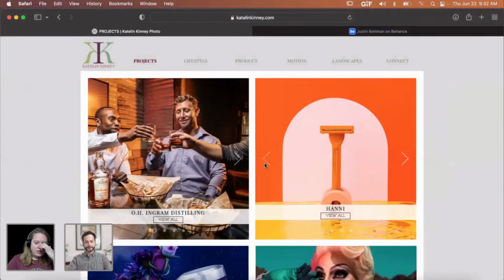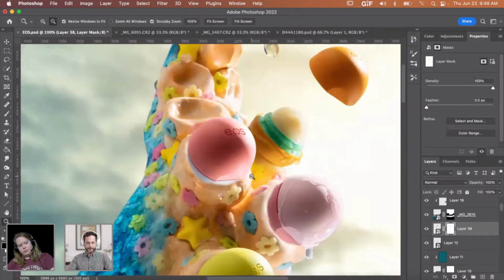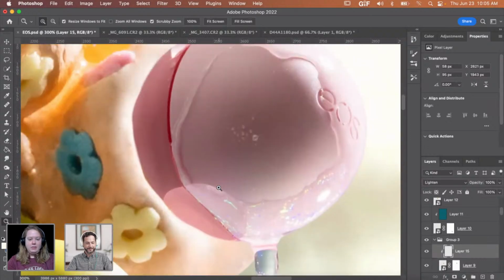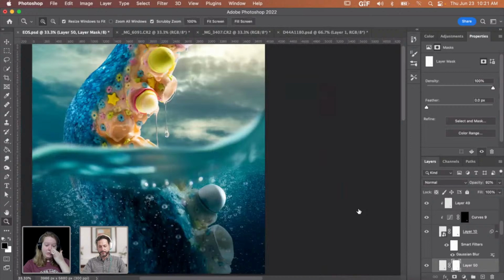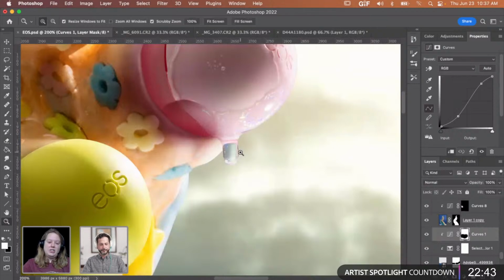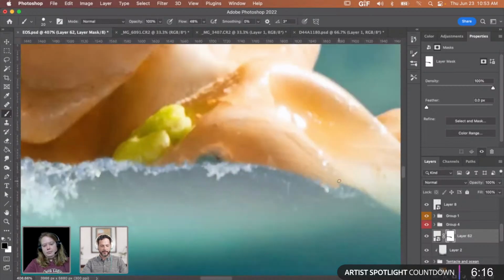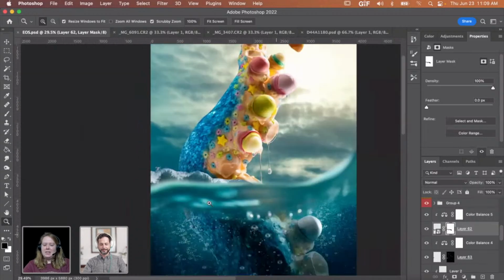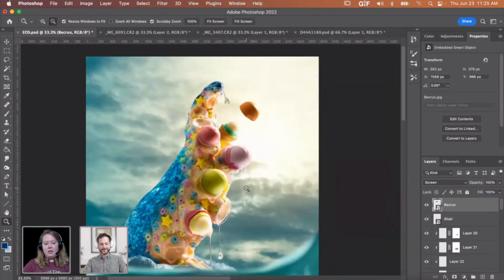Photo Compositing Conceptual Advertising with Katelin Kinney - 2 of 2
Tune in with commercial photographer Katelin Kinney as she takes you through her process of editing and compositing conceptual commercial photography on Adobe Live. Watch as Katelin shows her Photoshop workflow for compositing a cohesive image, color correcting to create a surreal scene, and exporting your final piece. Join in each day as she takes you through creating images for different types of advertising, including social media and print!

Guest Katelin Kinney is a Commercial Conceptual Photographer and Art Director based in Arizona

Host Aaron Nace is a photographer, educator, and founder of Phlearn.com, an online resource that provides Photoshop tutorials, based in Chicago

00:00 Start
00:44 Introduction
05:22 Recap of the design
11:55 Smudge tool
16:45 Masking with the Pen Tool
17:58 Masking in the chapstick
21:28 Adding a shadow
31:00 Refining masking and shadows
51:54 Fade vs Opacity
53:12 Painting shadows
1:11:42 Quick masking
1:13:05 Keyboard shortcuts
1:17:50 Compositing in waves
1:20:58 Creating a splash brush
1:31:54 Artist Spotlight
1:39:30  Refining the waves
1:53:50 Adding light flares and blurs